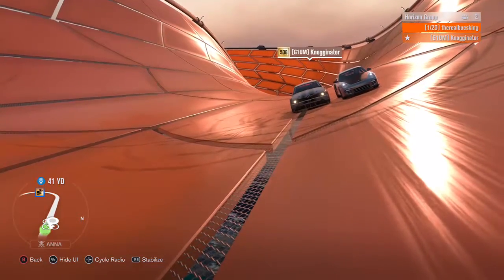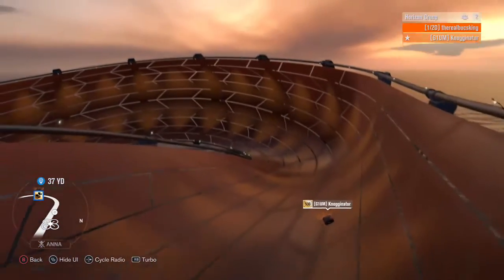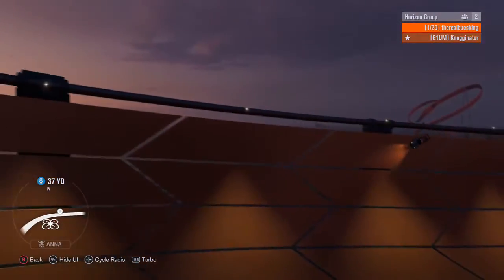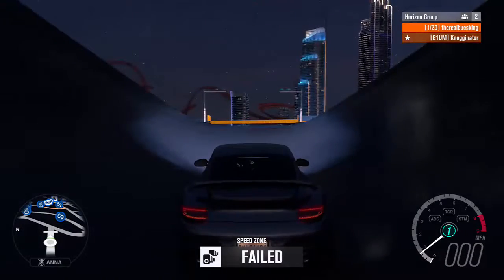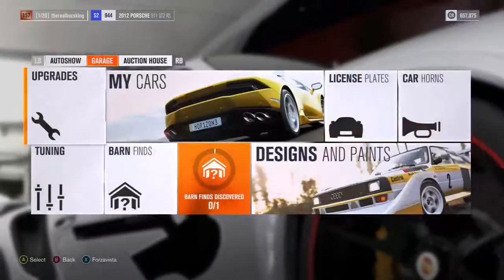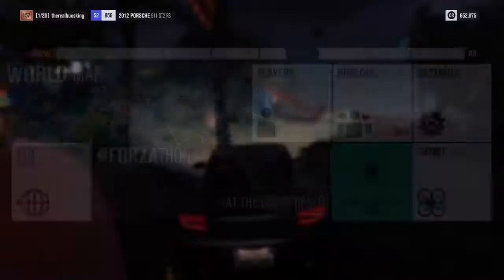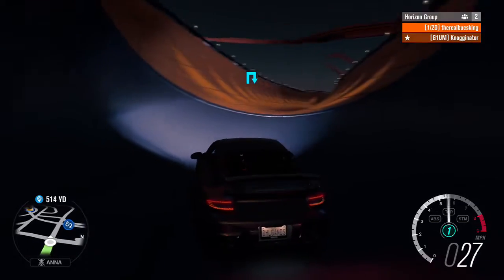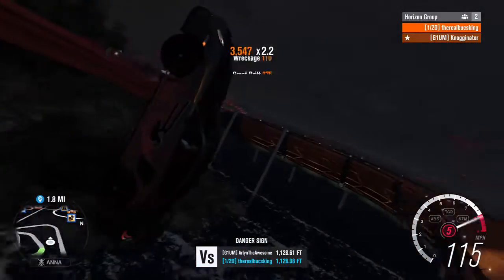Tony Hawk Challenge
This is MC Ultra Gaming. Our videos are based on Baseball related material or Forza Gaming. Other games will be played including but not limited to NASCAR, NHL, and Sports related games.